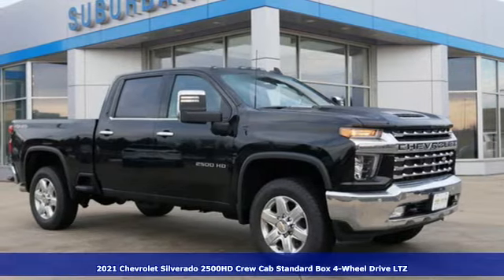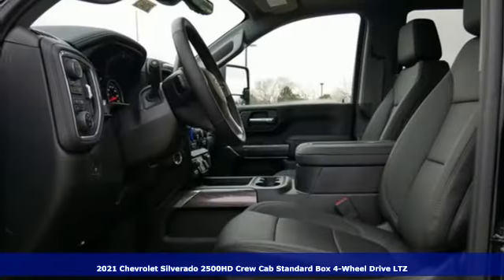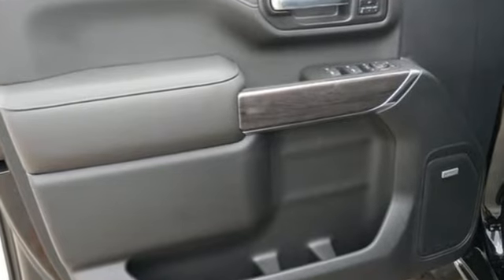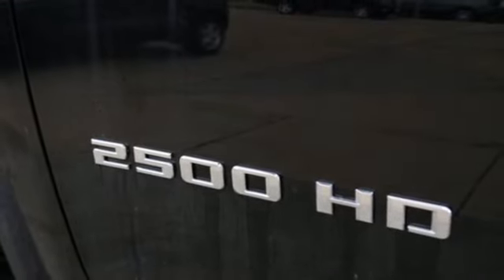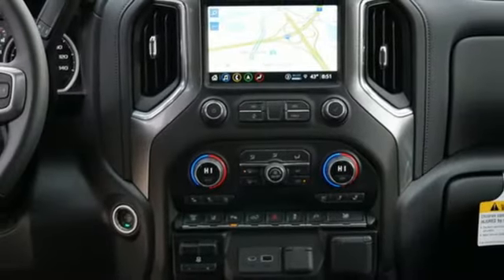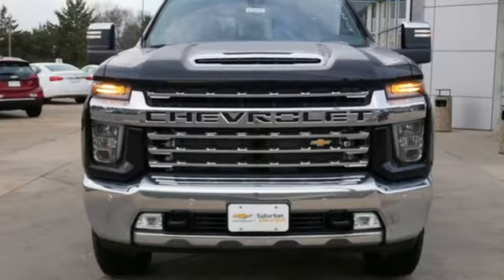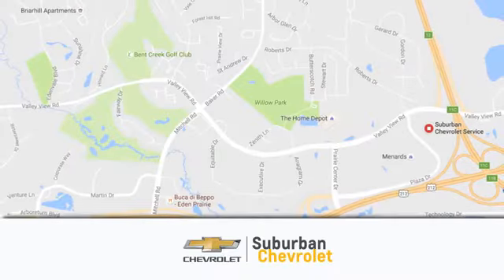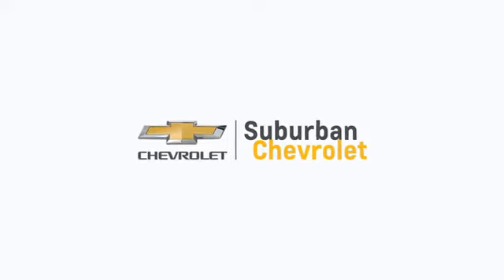New 2021 Chevrolet Silverado 2500HD Eden Prairie MN St Paul Minneapolis, MN #210413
Year: 2021
Make: Chevrolet
Model: Silverado 2500HD
Trim: Truck
Engine: 403 L 8 Cyl. Cyl.
Transmission: 10-Speed Automatic
Color: Mosaic Black Metallic
Interior: Jet Black
Stock #: 210413
VIN: 1GC4YPEY9MF105169
2021 Chevrolet Silverado 2500HD LTZ Mosaic Black Metallic Duramax 6.6L V8 Turbodiesel 4WD 10-Speed AutomaticbrbrWE MAKE IT HAPPEN!! Price includes: $2500 - Chevrolet Consumer Cash Program. Exp. 11/30/2020 $500 - Chevrolet Bonus Cash Program. Exp. 11/30/2020

Address:
494 & Highway 5